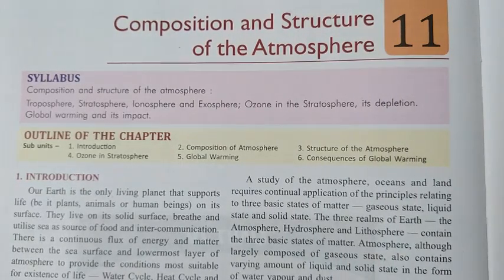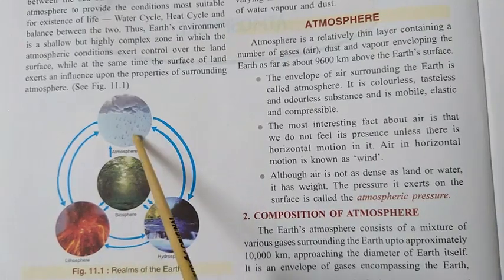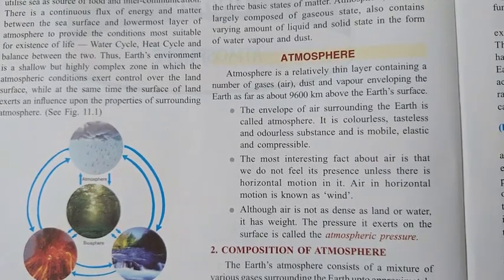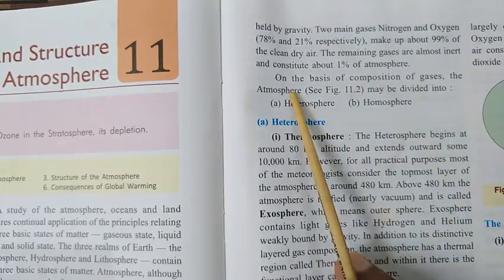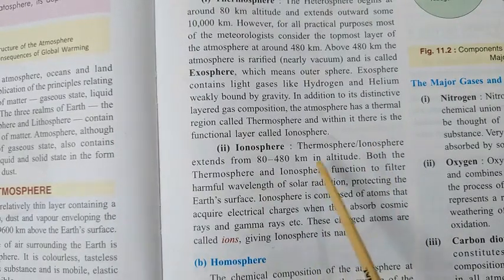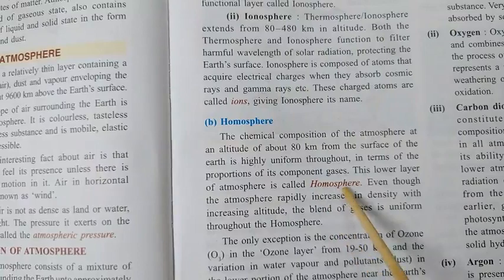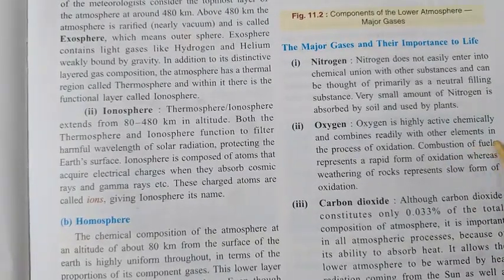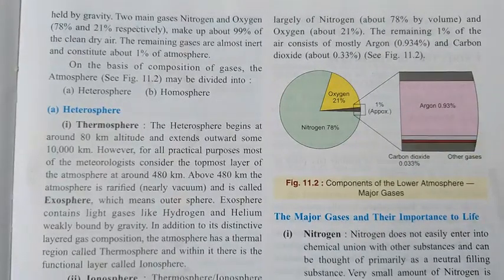Composition and Structure of the Atmosphere 1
Composition of atmosphere, major gases and their importance.